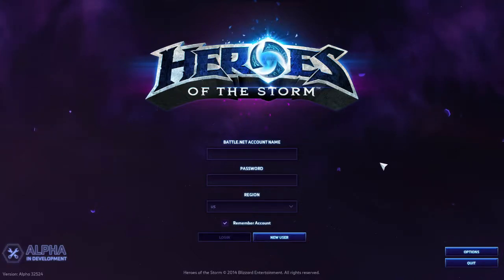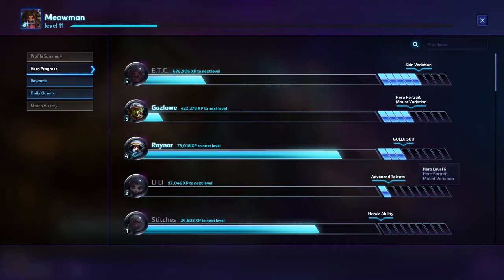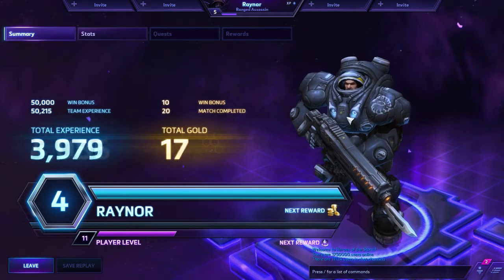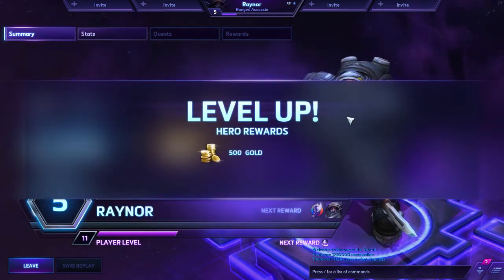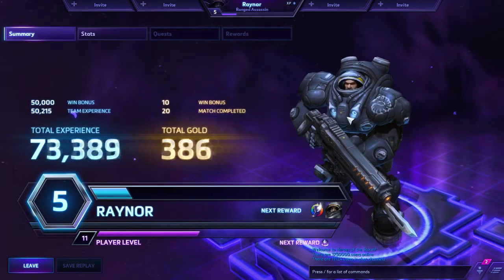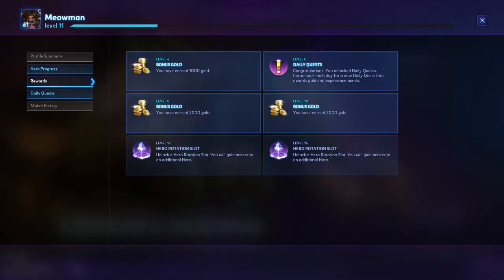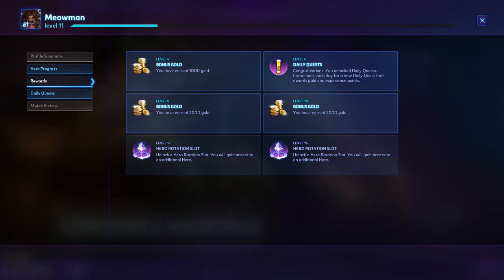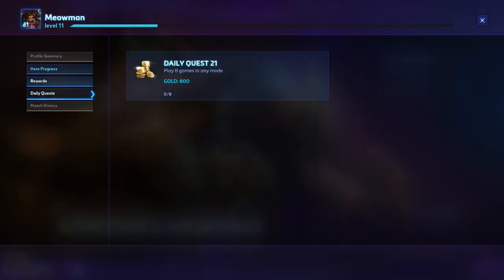Making Gold in Heroes of the Storm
Just the basic tips on how to make gold in Heroes of the Storm

Follow me for news updates and more!